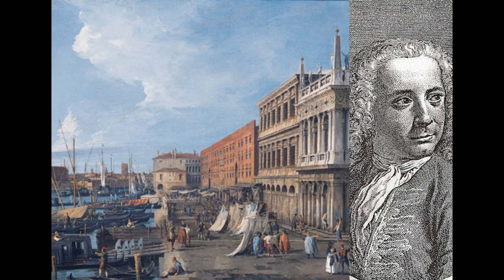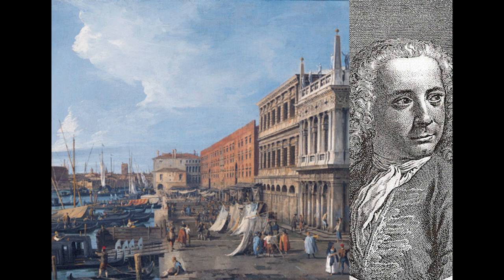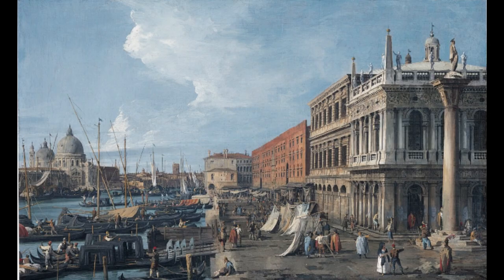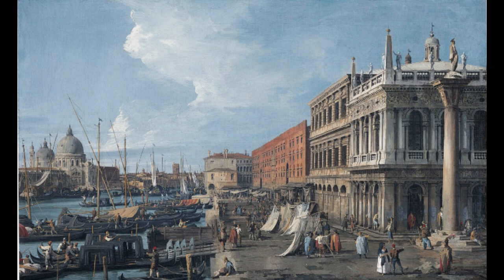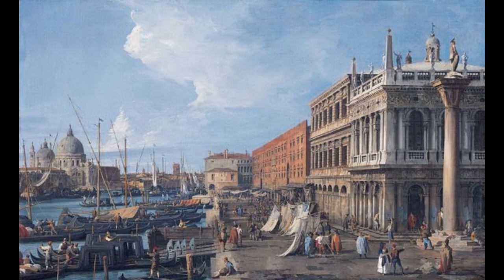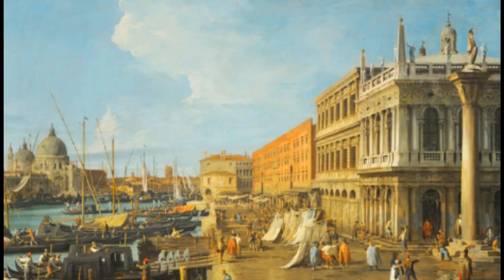The Molo, Venice by Canaletto Giovanni Antonio Canale at The Kimbell Art Museum in Fort Worth, Texas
See full Interactive video on The Molo, Venice by Canaletto Giovanni Antonio Canale at The Kimbell Art Museum in Fort Worth, Texas

Going to Kimbell Art Museum. 3333 Camp Bowie Boulevard. Fort Worth, Texas. and see these Exhibits.